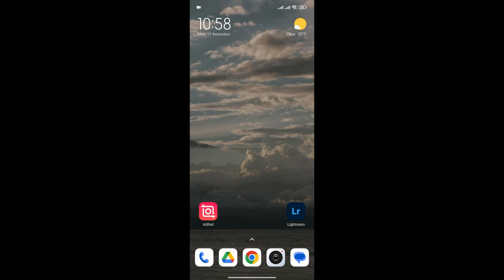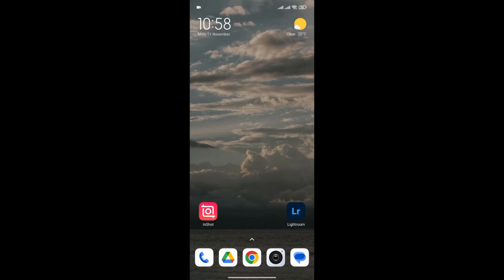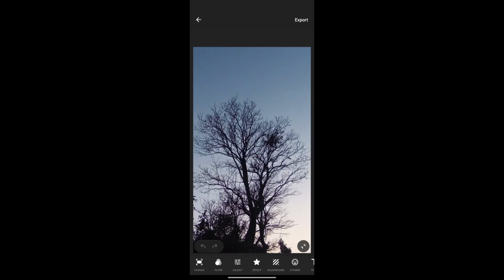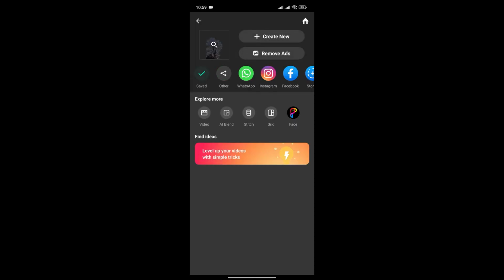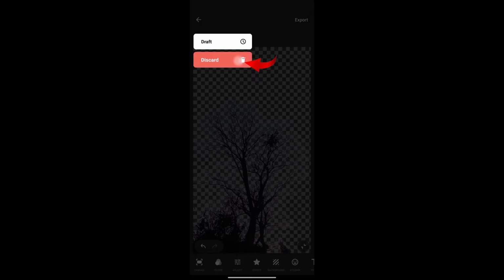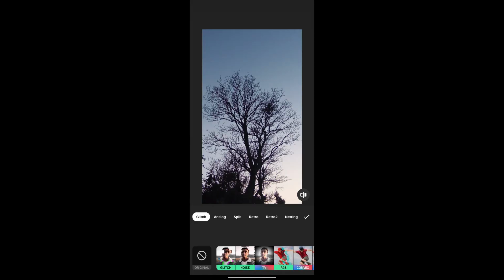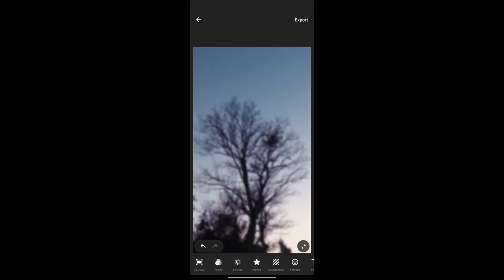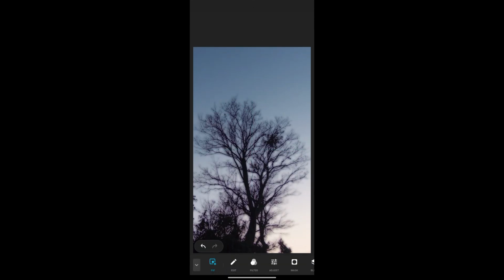How to Blur Part of Picture in InShot 2024?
Want to blur out specific parts of your photo in InShot? In this tutorial, I’ll show you how to easily blur backgrounds, faces, or any area of a picture for a polished look. Perfect for creating focus, adding privacy, or giving your photos a professional touch!

Make your images stand out with this simple editing technique!